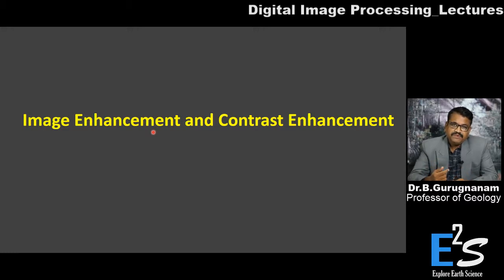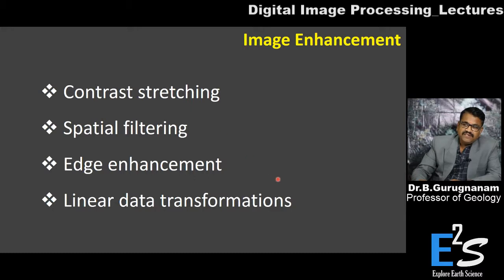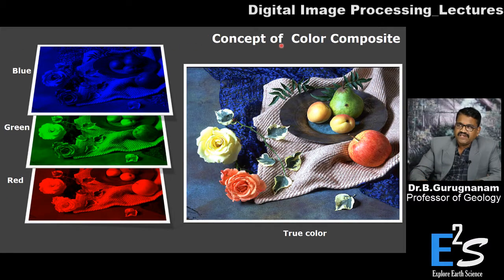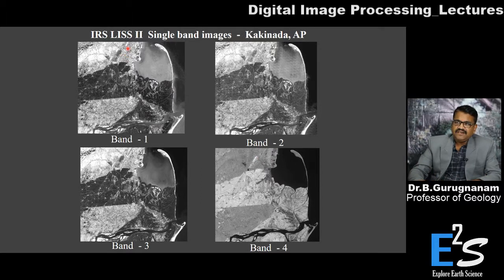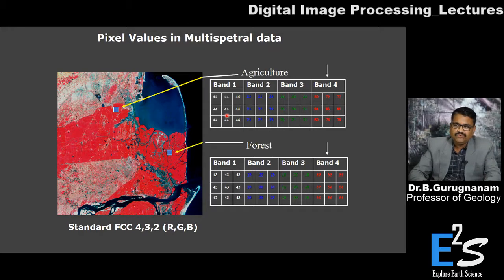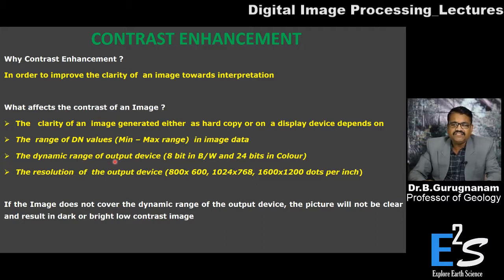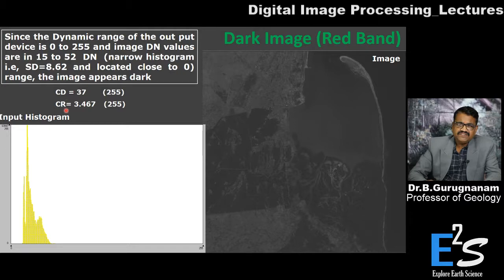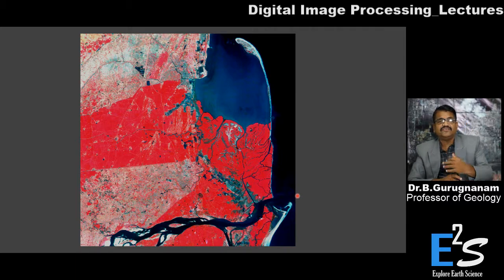Image Enhancement and Contrast Enchancement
The contrast enhancement technique plays a vital role in image processing to bring out the information that exists within the low dynamic range of that gray level image